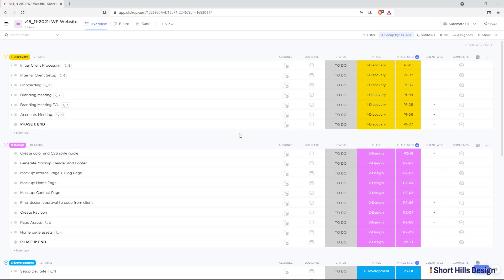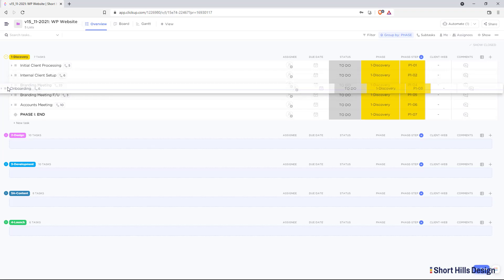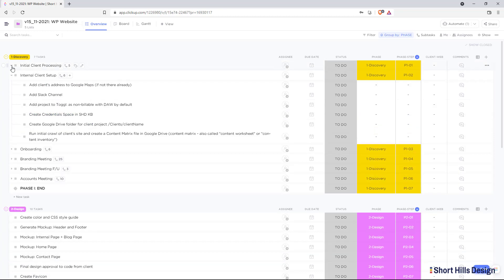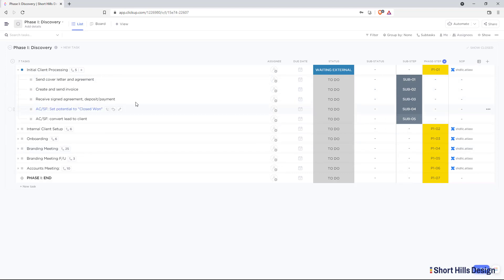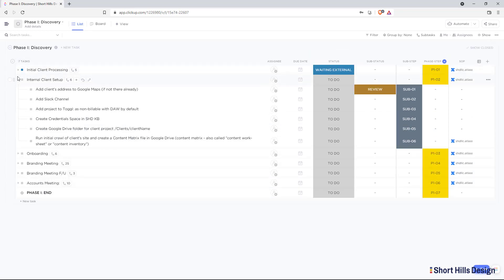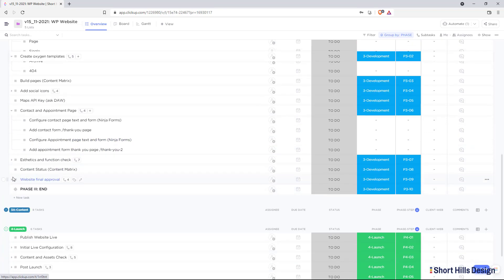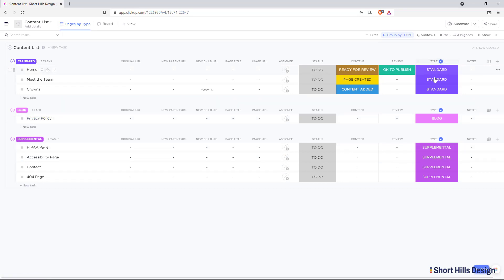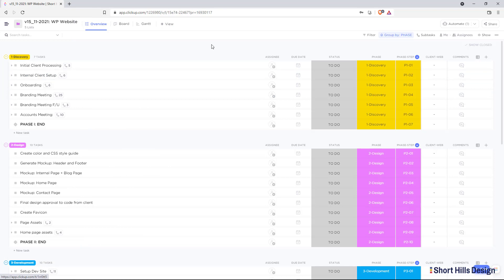Outdated ClickUp Web Design Template (v1) – New Versions Linked Below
Looking for a way to organize your web design and development projects in ClickUp?

In this *Version 1 tutorial*, Dr. David Wank from Short Hills Design walks through his original project management setup for agencies and freelancers. You'll learn how to structure projects with phases, custom fields, and subtasks to efficiently manage discovery, design, development, and launch.

Special thanks to *@AmbitiousVA* for the parent task structure inspiration.

*TIMESTAMPS*
00:00 – Introduction to Web Design Project Management
01:35 – Organizing Projects with Custom Fields and Milestones
03:16 – Managing Client Information and Task Subtasks
04:50 – Tracking Project Status and Progress Efficiently
06:30 – Utilizing Project Folders and SOPs for Organization
08:15 – Implementing Custom Fields for Project Clarity
09:52 – Creating and Managing Project Templates Effectively
11:28 – Launching Websites and Post-Launch Checklist
13:06 – Handling Content and Image Management in Projects
14:36 – Final Review and Publishing Process Explained